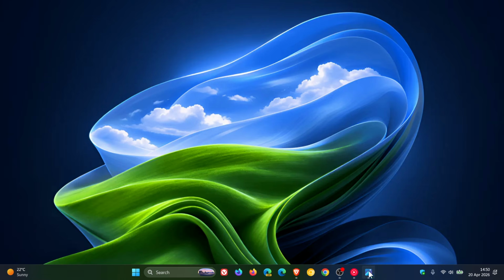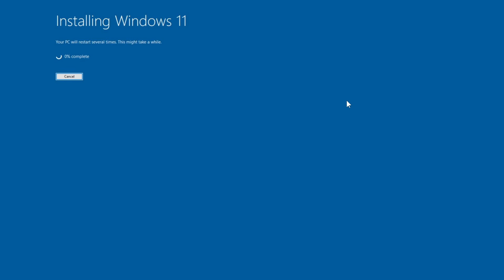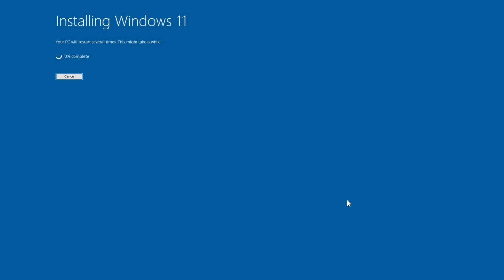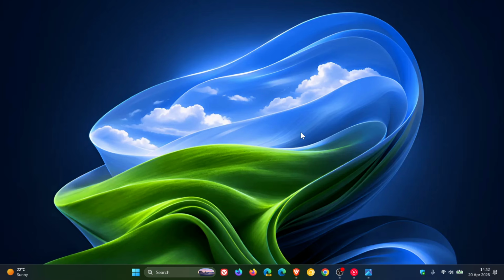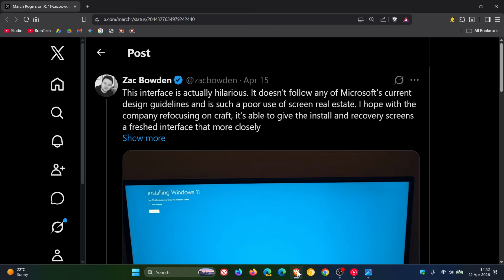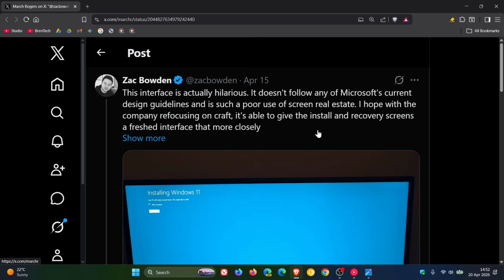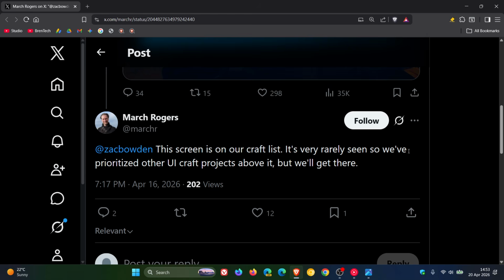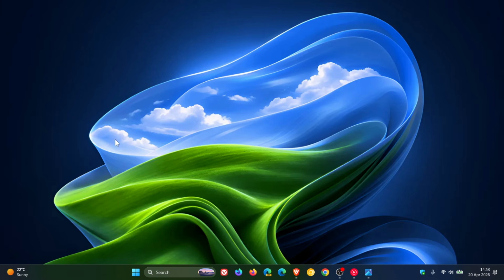Fixing Windows 11: This Screen is on Microsoft's 'Craft List'!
Microsoft’s design director says the company also has plans to redesign the Windows installation screen